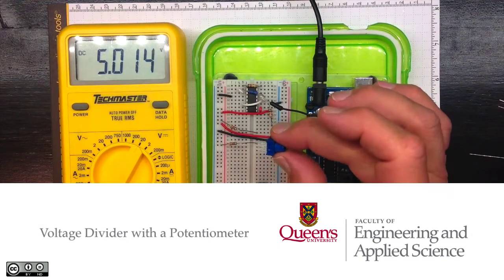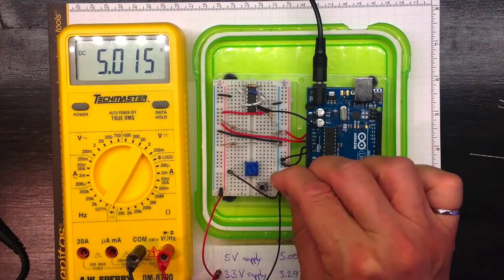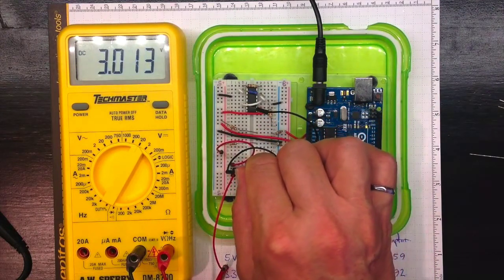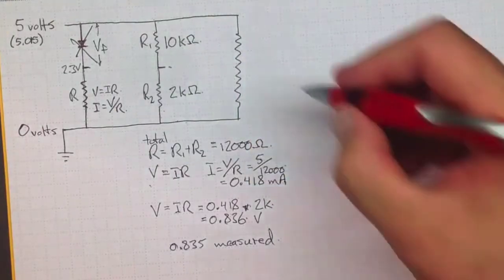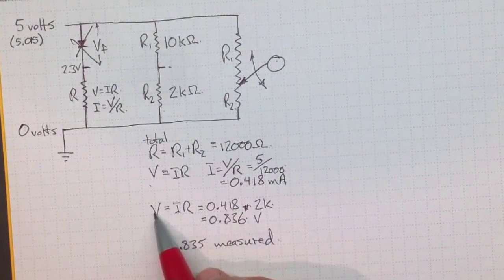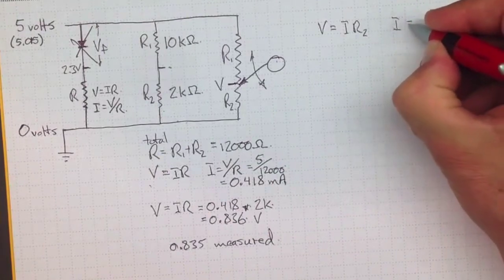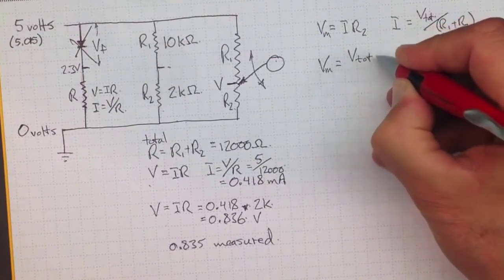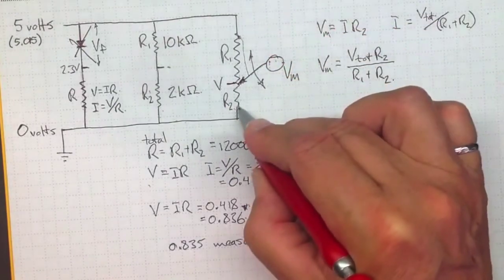Voltage Divider 3 with a Potentiometer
A potentiometer can be arranged as a voltage divider for manual control of voltage, or for a measure of rotational or linear position.